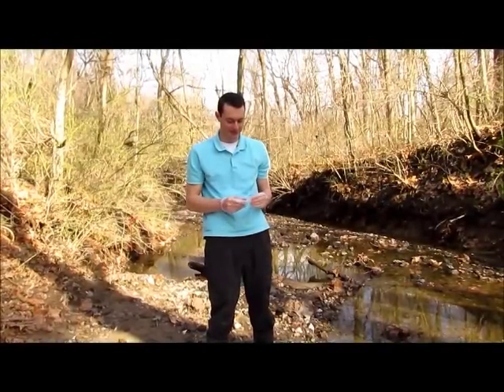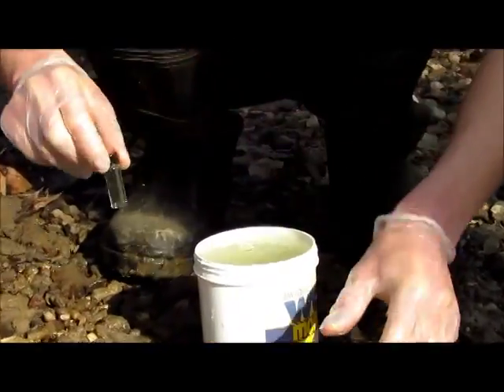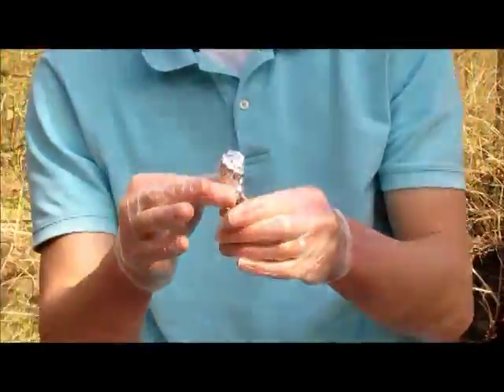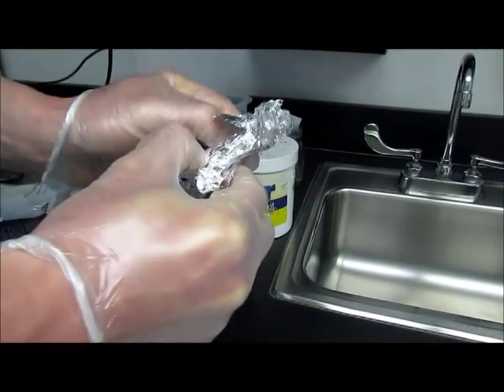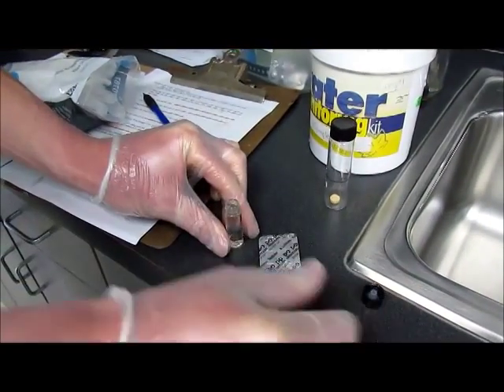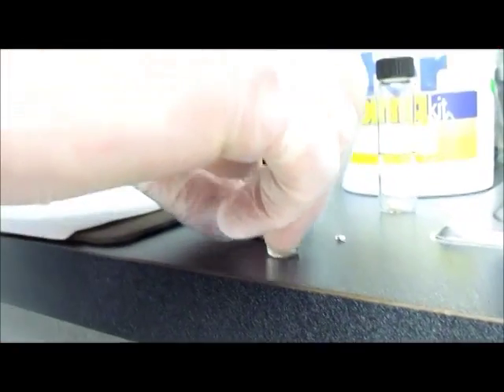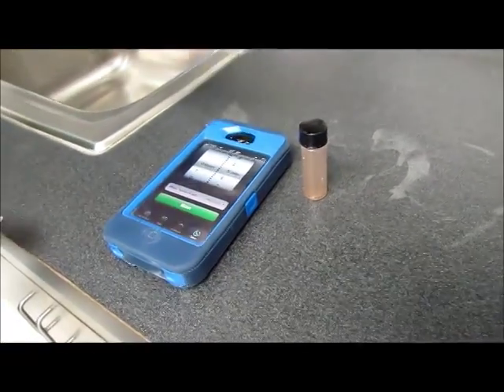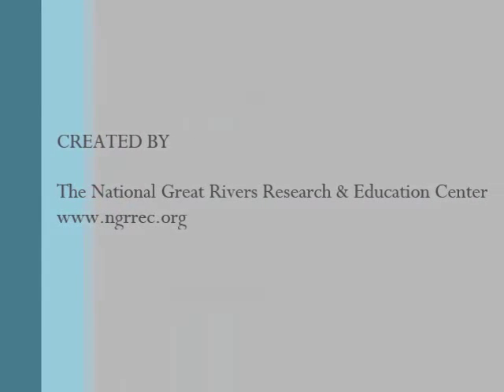Stream Discovery - Dissolved Oxygen Demand Test